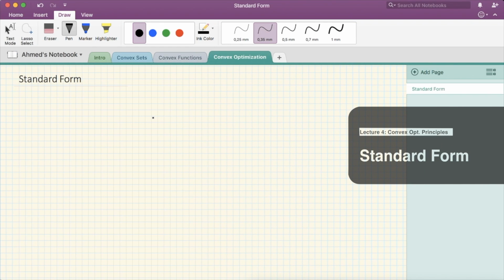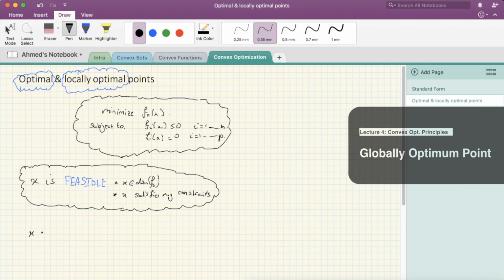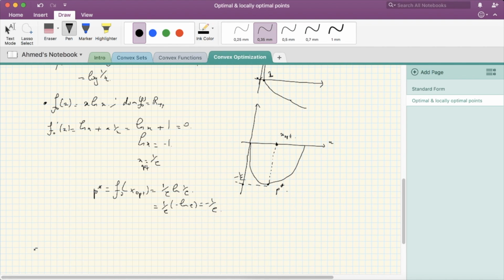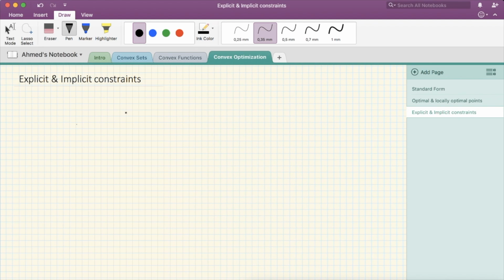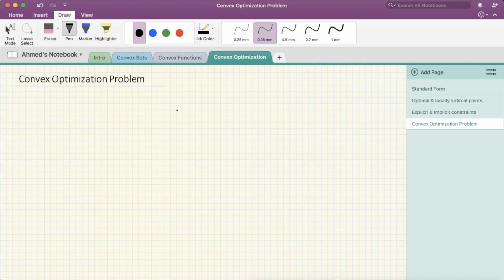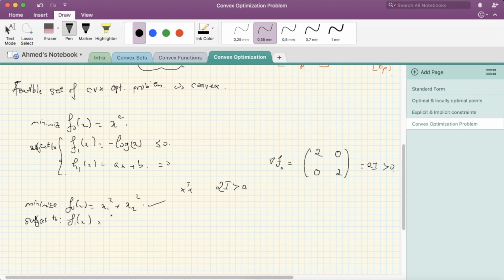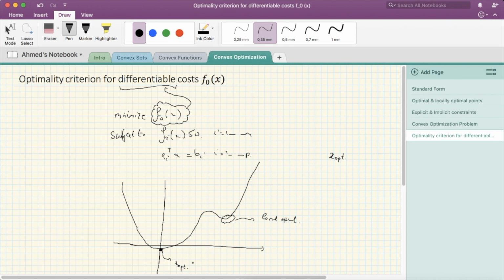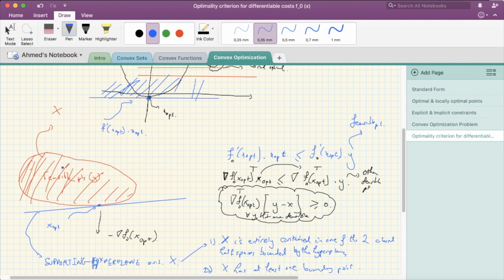Lecture 4 | Convex Optimization Principles | Convex Optimization by Dr. Ahmad Bazzi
In Lecture 4 of this course on convex optimization, we will be covering the fundamental principles of convex optimization, which include the following:

00:00 Standard form
04:19 Feasible point
05:07 Globally Optimum point
05:50 Locally Optimum point
15:04 Explicit & Implicit constraints
30:10 Optimality criterion for differentiable cost functions
34:48 Supporting Hyperplane
References:
Reference no. 3:
Instructor: Dr. Ahmad Bazzi